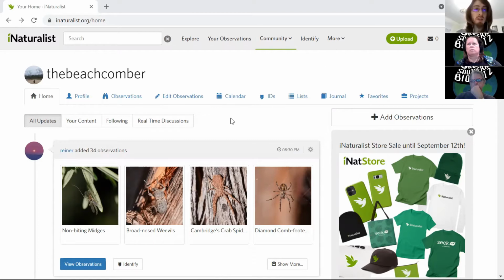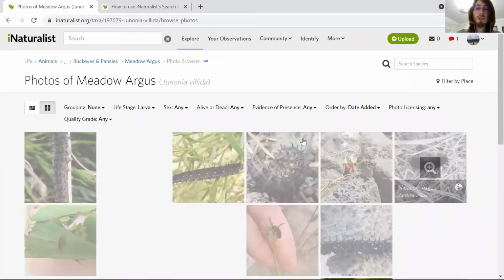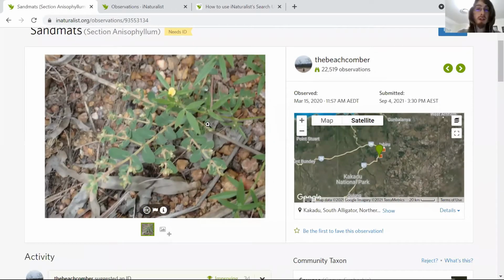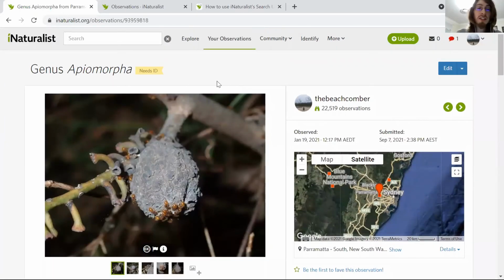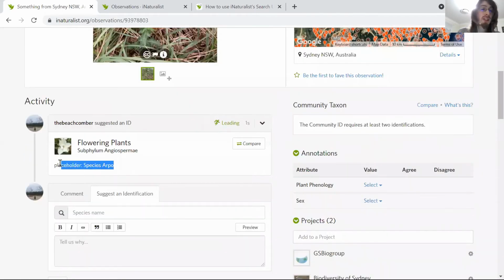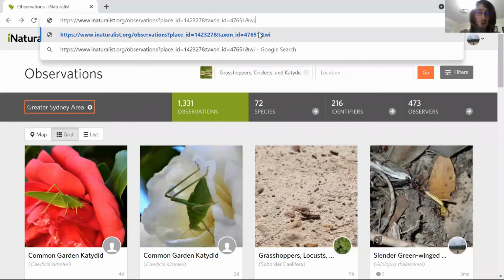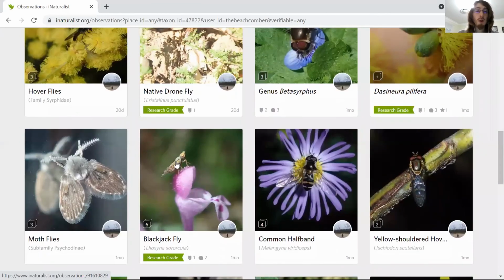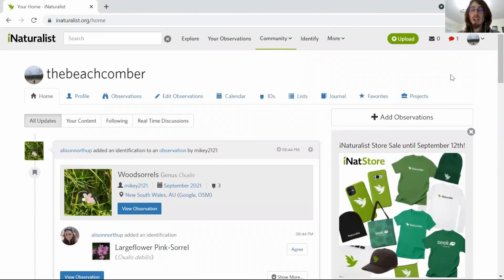Great Southern Bioblitz - Advanced Tips & Tricks for iNaturalist Users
An expert introduction to more advanced use of the natural history platform iNaturalist by Thomas Mesaglio.

This workshop introduces more advanced aspects of the free to use natural history platform iNaturalist which can be used to record the biodiversity in your local area. This platform will be used during the Great Southern BioBlitz (GSB) - an international period of intense biological surveying in an attempt to record all the living species within several designated areas across the Southern Hemisphere in Spring.

for more information and to download the mobile apps for iOS and Android.